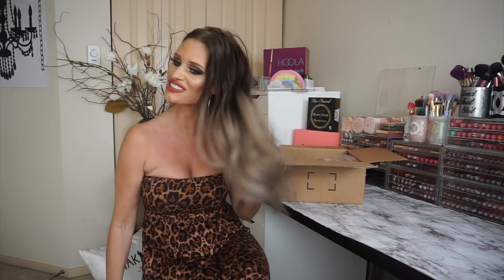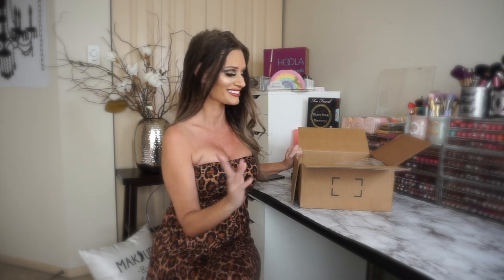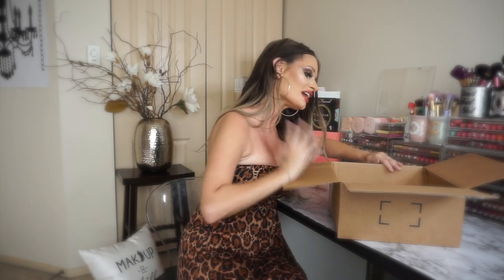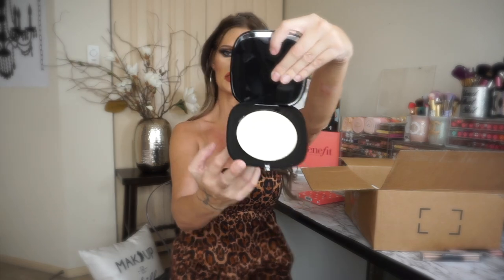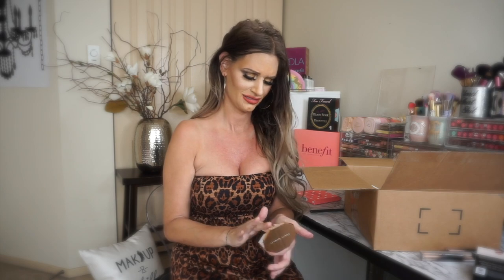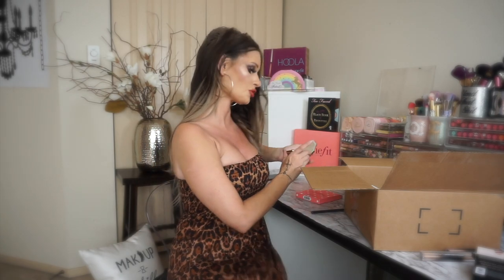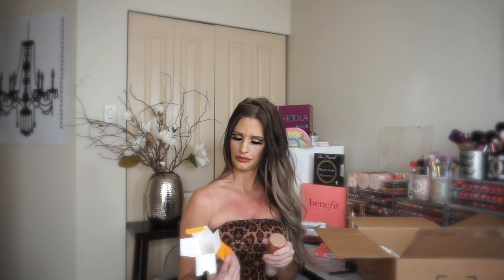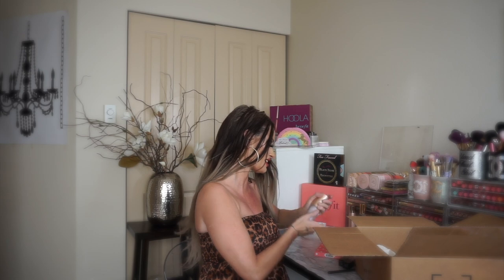SEPHORA VIB SALE HAUL 2019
Its your girl Renee coming at ya to show you what I got from the Sephora VIB Spring sale 2019!
I appreciate your love and support so so much!
AND who knows why I said the Marc Jacobs setting powder was a spray?!?! It is def NOT!
xoxo Renee

I hang out there more and keep ya in the loop for future giveaways, product reviews, makeup looks, and product shots. Yup, I do it all 🤷🏼‍♀️🥰

SEPHORA LINKS FOR PRODUCTS MENTIONED-

💕 Jouer rose gold shimmer and matte palette- *not available in any Sephora’s within 100 miles of me in Seattle FYI

💕Huda Beauty matte&metal melted double ended eyeshadow-
Bubble bath and pink champagne (*this is the one I swatched)

Faux fur and bamboo hoops-

💕Huda Beauty Demi matte and cream lip set
Day slayer and Venus-

💕Huda Beauty power bullet matte lipstick- Joyride

💕Huda Beauty power bullet matte lipstick- interview

💕Fenty Beauty sun stalk’r bronzer- I$land ting-

💕Marc Jacobs Beauty- O!mega glaze all over foil luminizer- Runway Collection (*limited edition)

💕Sol de Janeiro Glowmotions- Master flash (*this shade is limited edition)

💕Too Faced peach puff long wearing diffused matte lip color- Stoked

💕Laura Mercier blush color infusion- Grapefruit *shimmer finish but more like a sheen)

💕Farsali rose gold 24K skin mist-

💕Patrick Ta- major glow highlighting must- we love her (pink pearl)